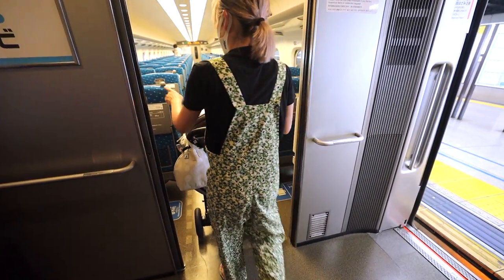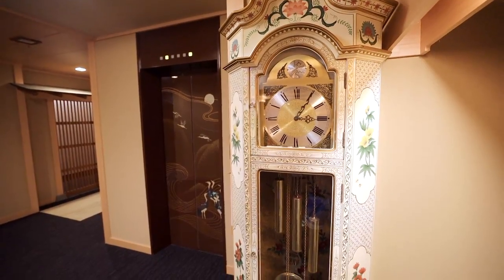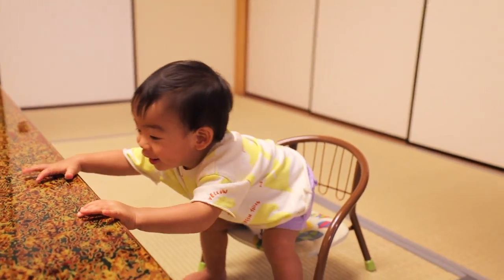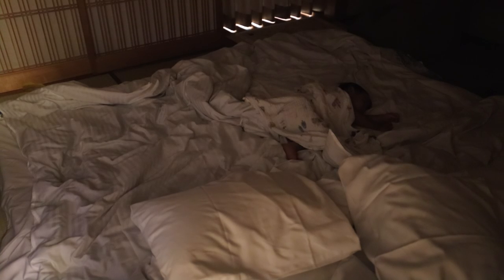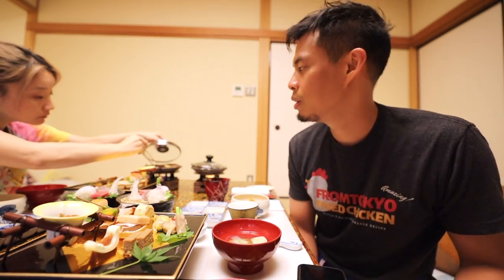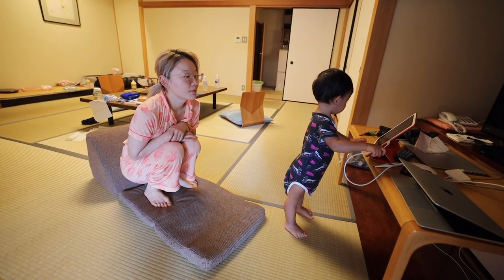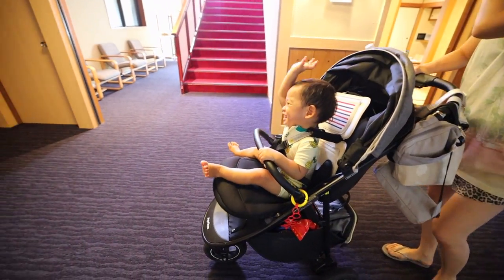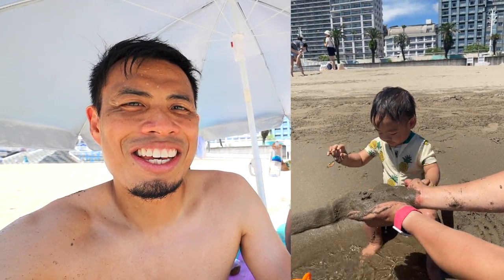Japanese Ryokan Hotel Stay with Kids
Japan Travel Guide for Kids to a Japanese Ryokan near Tokyo.  This Kids Friendly Japanese Ryokan Onsen hotel is a perfect place if you want to stay close and also want to get that local beach vibe experience.  Included in this video are our tips when traveling with a baby in Japan and/or traveling with kids in Japan to a ryokan onsen hot springs Japanese hotel.  You don't necessarily need to go to this specific Atami ryokan hotel though, but you can use this as a kids travel guide for anywhere in Japan.  Traveling in Japan is awesome and cooler to be able to share it with your kids, but it definitely helps to be prepared so I hope you enjoy these tips.

Baby Monitor

___ Japanese Ryokan Hotel Stay with Kids Timestamps ___

0:00 - Intro

1:34 - 1. Travel by Shinkansen

4:25 - 2. Kids/Baby Amenities

5:29 - 3. Onsen Bath

5:54 - 4. Get An Extra Room

6:19 - 5. In-Room Dining

7:04 - 6. Bring a Baby Monitor

9:58 - 7. Ryokan Wifi

10:34 - 8. Send Stuff in Advance

10:55 - 9. Cleaning Schedule

- Bitcoin: 1AUZW1Emio4qtRiBir3EUDey1zi3ssoRsw

___ Business ___

- Main Camera
(USA Link)

- Powered Mic
(USA Link)

- Mic
(USA Link)

- Portable TriPod
(USA Link)

- Gimbal
(USA Link)

- Drone (Original)
(USA Link)